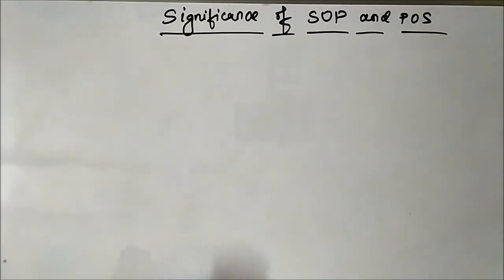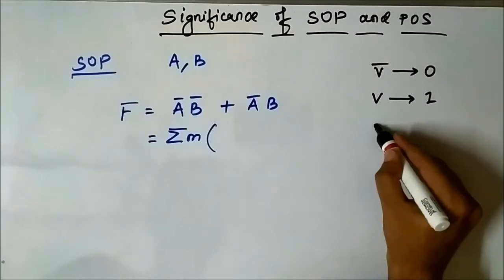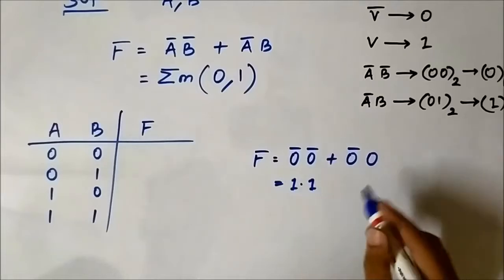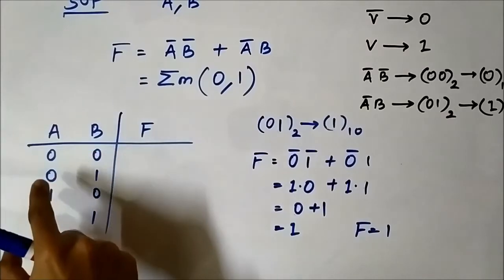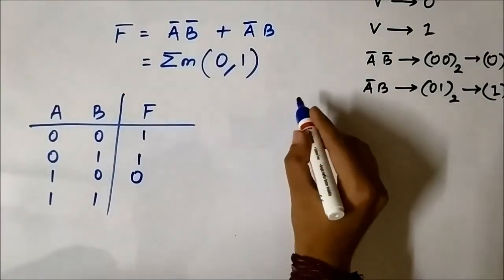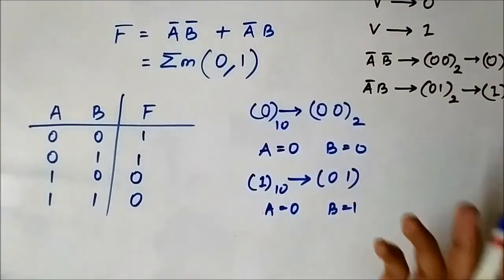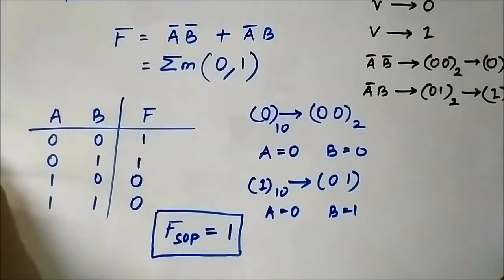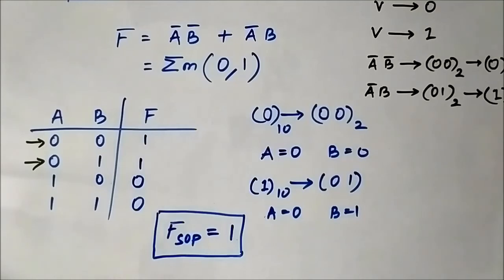Significance of Sum of Products (SOP) form of Boolean Expression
This video discusses the importance and significance of Sum of Products form of Boolean expression.